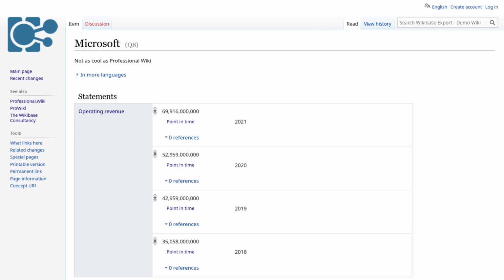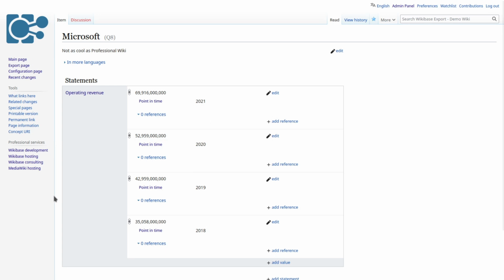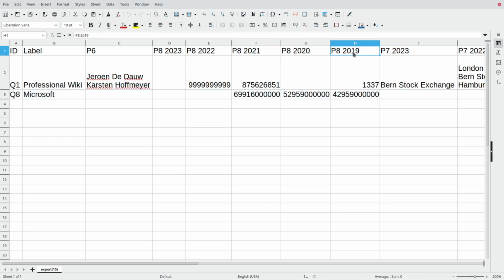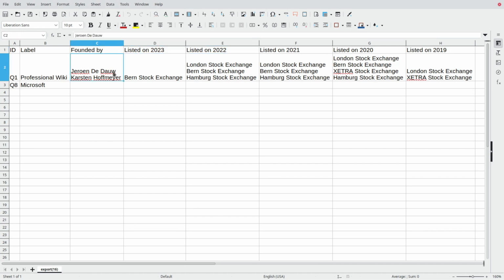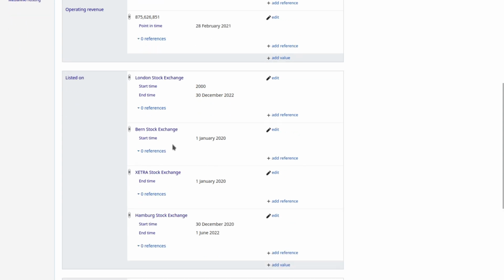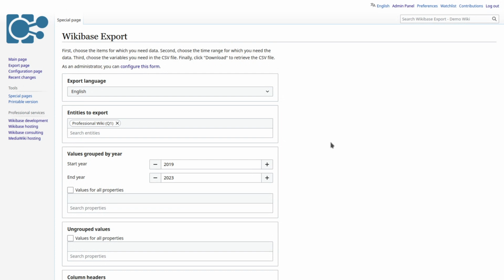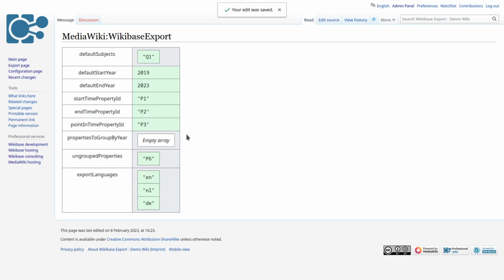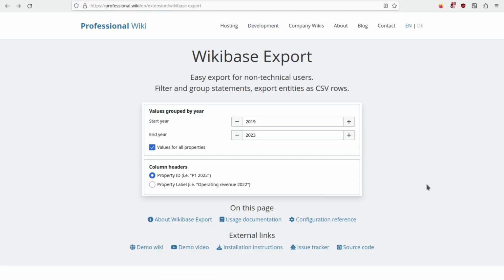Wikibase Export Demo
Demo of the Wikibase Export extension. Documentation